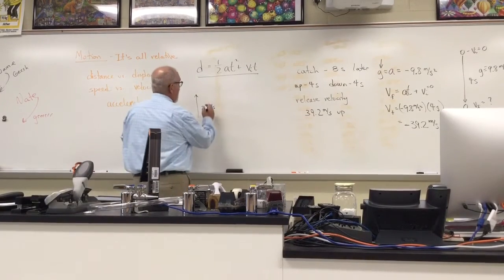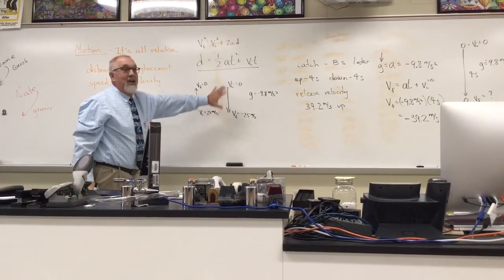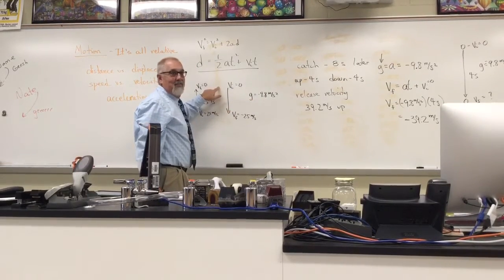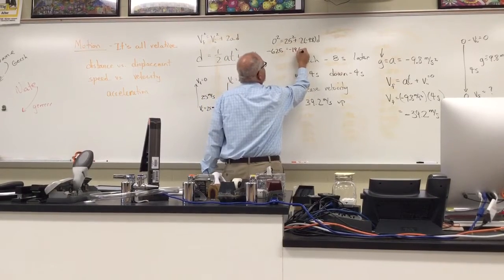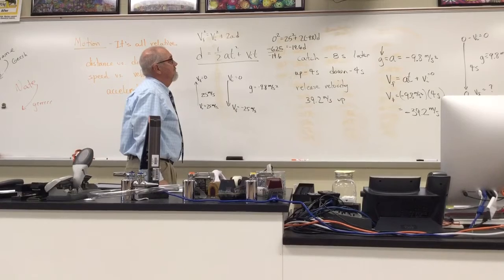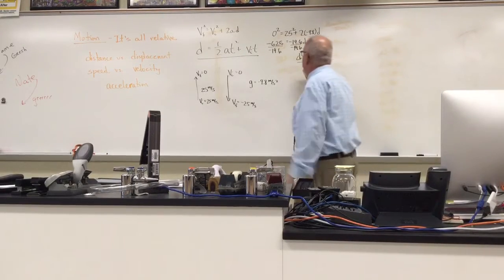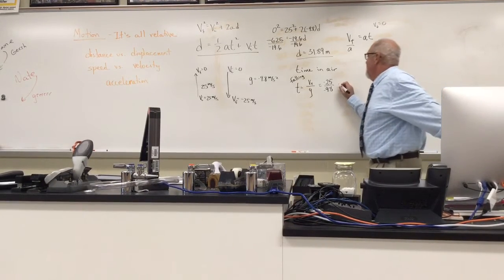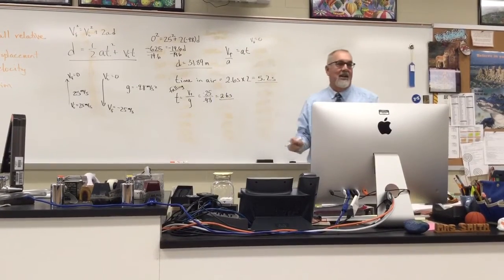gravity explanation part two